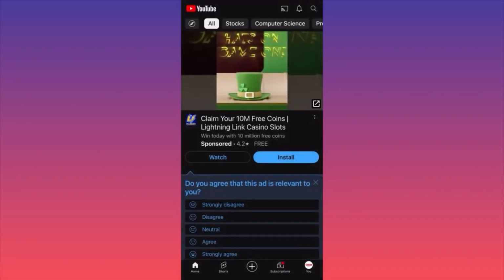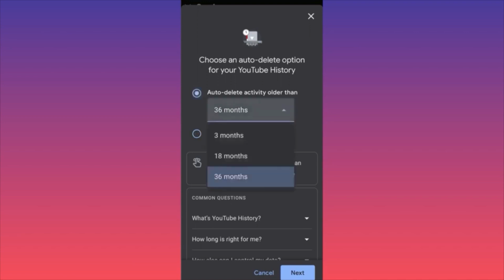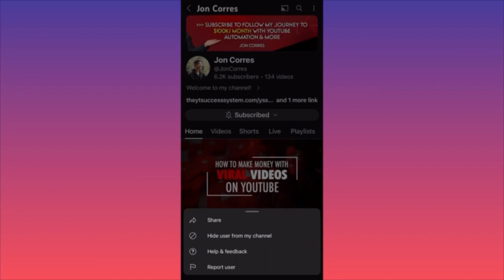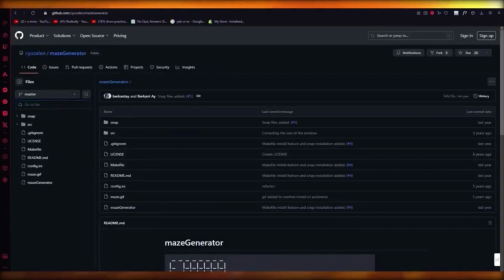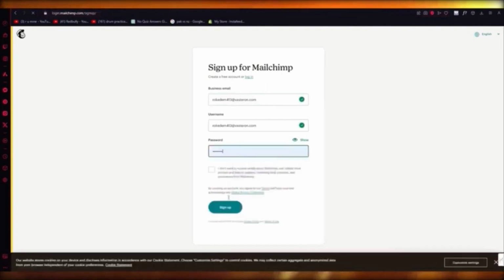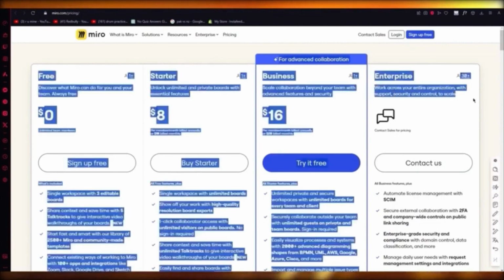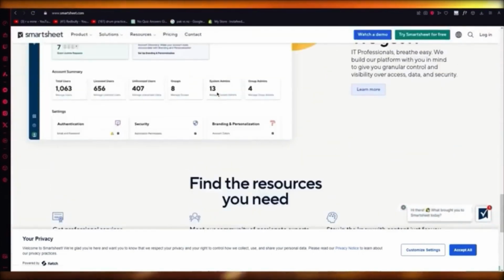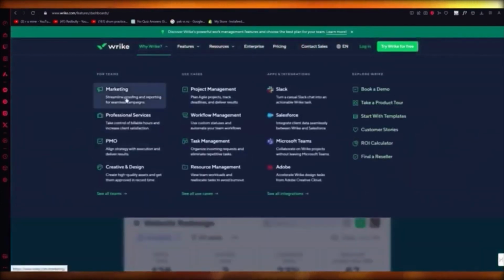How to Turn off Restricted Mode on YouTube (2024)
In this video you will learn how to turn off restricted mode on youtube and how to turn off restricted mode on youtube mobile as well as all there is about youtube restricted mode and how to turn off restricted mode. In this tutorial video, you'll learn the process of disabling Restricted Mode on YouTube, both on the desktop version and the mobile app. The content covers the ins and outs of YouTube Restricted Mode, providing comprehensive information on how to turn it off.

📚Elon Musk's Secrets to Success:

📚Maximize Results with GPT-3: